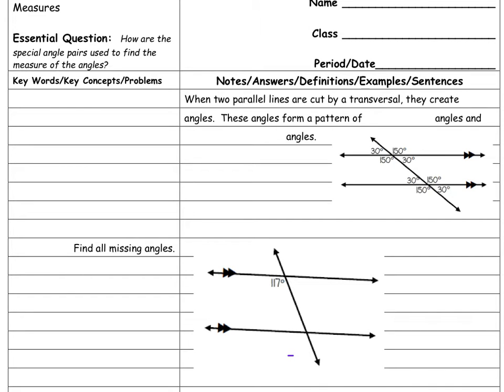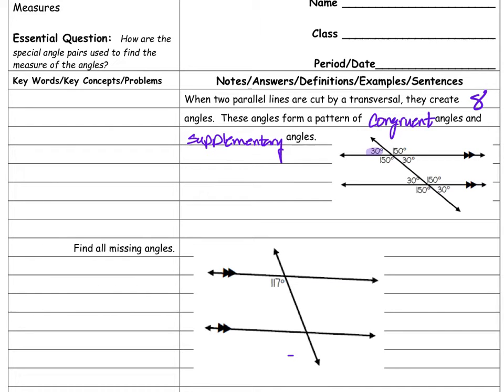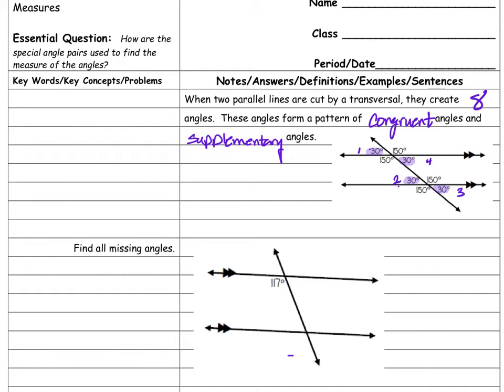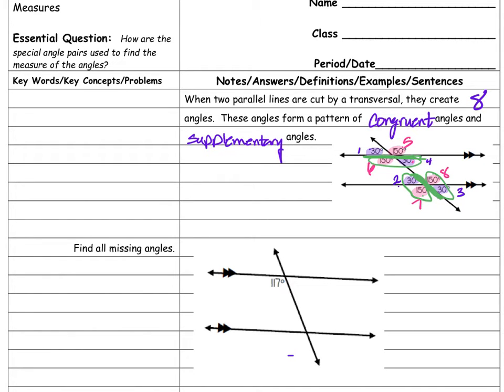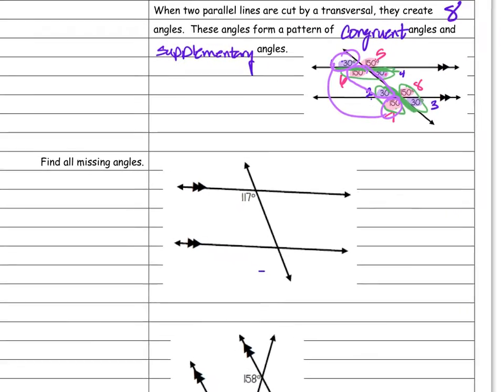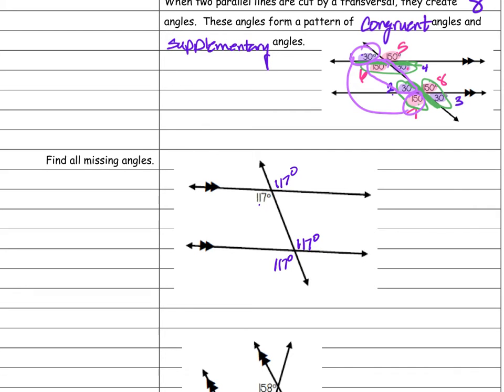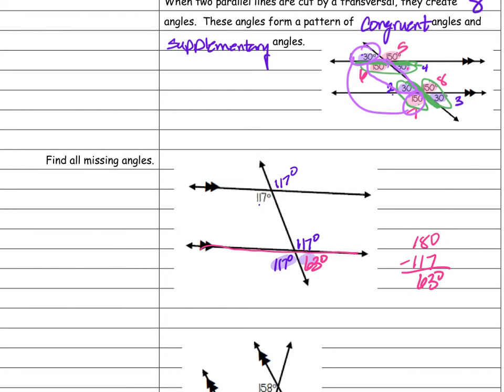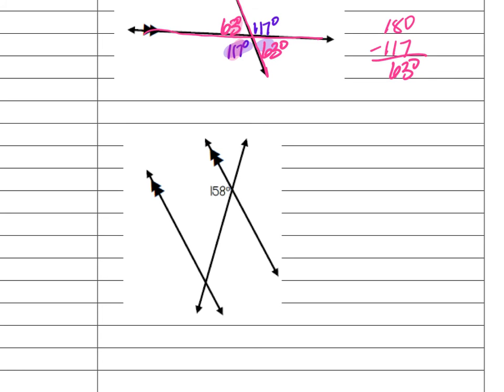Unit 11.3A Angle Pair Measures